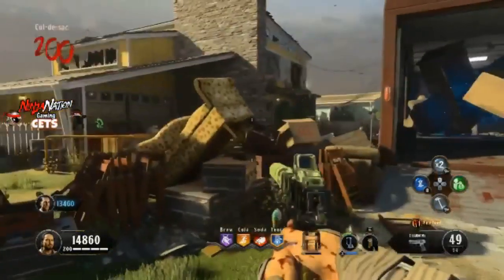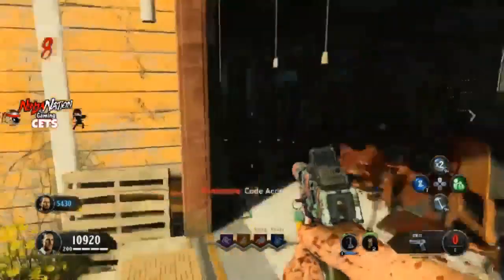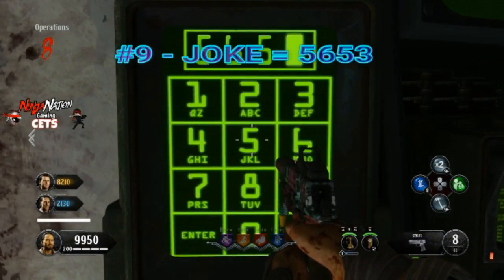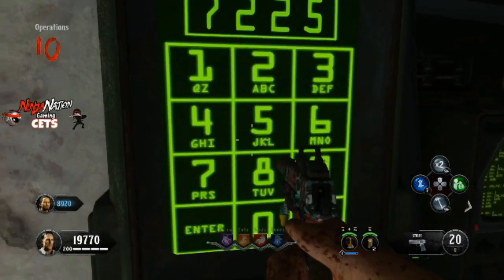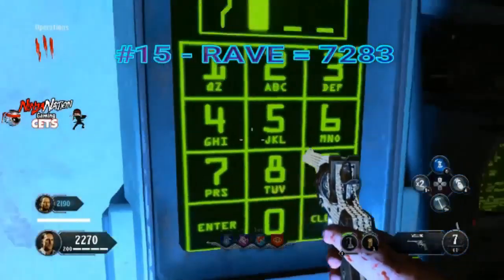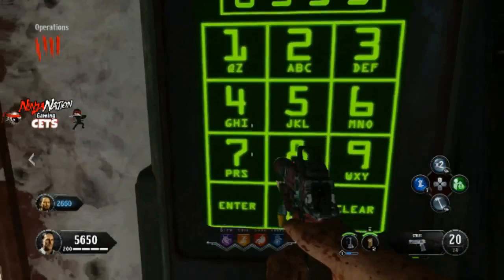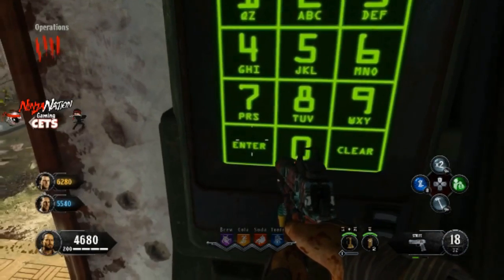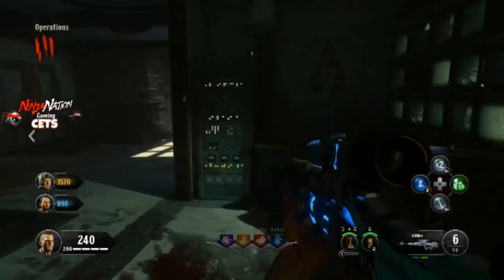*NEW* ALL 40 RUSHMORE SECRET EASTER EGG CODES - ALPHA OMEGA | Call Of Duty: Zombies DLC 3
Back with another Extremely helpful guide! CLICK SEE MORE TO SEE HELPFUL TIMESTAMPS FOR ALL 40 SECRET CODES BELOW If NEW codes are found they will be added in the description .

Welcome viewers to another NEW Call Of Duty: Black Ops 4 Zombies DLC 3 Alpha Omega Side Easter Egg guide ! I hope this helps you enjoy have even more fun on the new map & enhances your zombie experience ! AlphaOmega SecretCodes EasterEgg SEXY ROBOT VOICE more to come very soon !
TATERS GONNA TATE =)

ALL 30 Rushmore Secret Side Easter Egg Codes - Helpful timestamps
1- BANK 2:28
2-  BOOM 2:36
3-  BREW 2:48
4 - COLA 3:00
5 - DOOR 3:13
6 - DUCK 3:34
7 - EASY 3:52
8 - GUNS 4:16
9 - JOKE 4:58
10 - LOVE 5:12
11 - NOOB 5:39
12 - NUKE 5:59
13 - PACK 6:07
14 - QUIZ 6:30
15 - RAVE 7:38
16 - SHED 7:58
17 - SODA 8:21
18 - SONG 8:41
19 - TEDD 8:51
20 - TIME 9:12
21 - VENT 9:35
ALOT OF VERY INTERESTING BACK STORY OF THE MAP IN THE REST OF THE CODES
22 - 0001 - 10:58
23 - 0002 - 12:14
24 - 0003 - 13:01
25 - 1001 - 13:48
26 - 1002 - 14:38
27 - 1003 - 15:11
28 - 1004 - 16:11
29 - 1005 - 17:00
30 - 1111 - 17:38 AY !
NEWLY DISCOVERED (NOT IN VIDEO)
31 - LIFE - ( LIFE QUOTE FROM RUSHMORE)
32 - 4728 - (MAKES ZOMBIES FLY WHEN YOU KILL THEM)
33 - FALL - CAUSES ZOMBIES TO FALL RANDOMLY
34 - PUKE - WHEN YOU MELEE A ZOMBIE IT VOMITS
35 - UGLY - RUSHMORE WILL TELL YOU YOUR BEAUTIFUL
36 - SUDO - DROPS A LIVE GRENADE
37 - HERO - GIVES YOU FULL SPECIALIST
38 - YAWN - RUSHMORE WANTS TO KNOW IF HES BORING YOU
39 - WARP - RUSHMORE TELEPORTS PLAYERS RANDOMLY
40 - GRAV - ZOMBIES DEFY GRAVITY WHEN YOU KILL THEM

BLUNDELL - 18:07

dlc 3 alpha omega zombies easter egg guide all rushmore codes call of duty black ops 4

OR
 Play games with CETS & the Ninjas, talk in live Discord voice / text chat, use custom emojis, access to private chats, streams & much more!

☯️⛩️🎮 Founder of NinjaNation Gaming  ☯️⛩️🎮
The 1st Zombies Community Esports Organization ! Est. 2018

JOIN US ON THIS JOURNEY TOGETHER !

HUGE THANK YOU & SHOUT OUT TO ALL THE PEOPLE WHO SUPPORT OUR COMMUNITY!
YOUR ALL AMAZING!